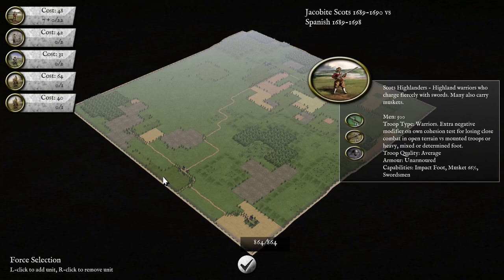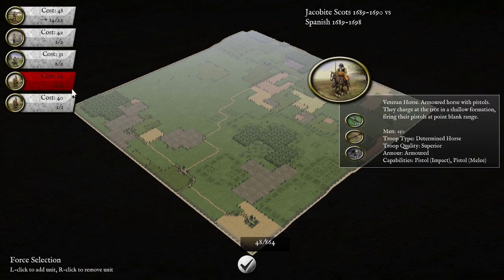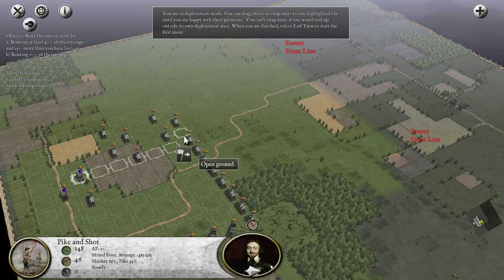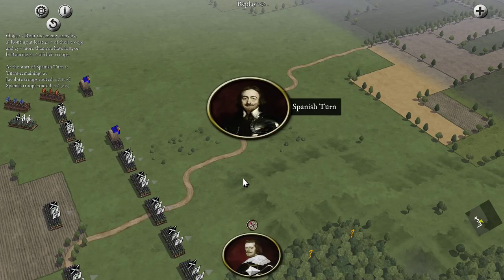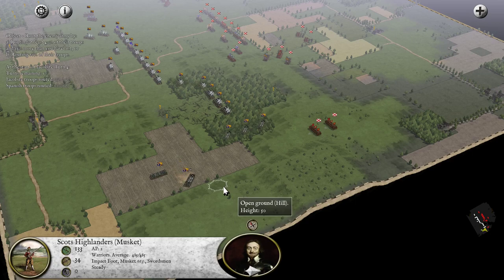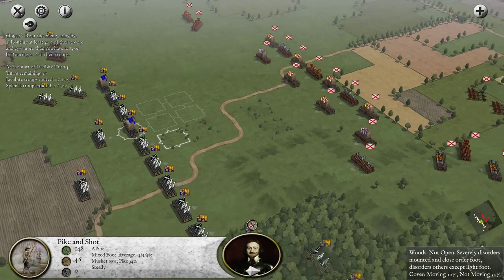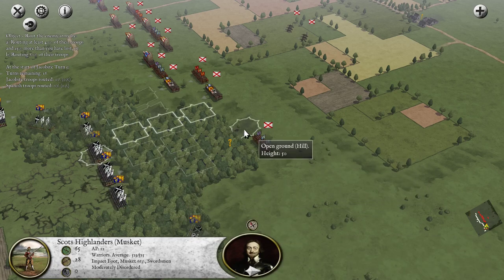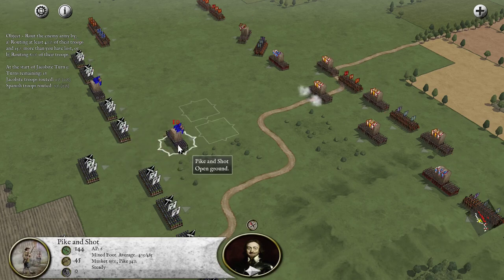Pike and Shot Multiplayer #74: Jacobites vs Spanish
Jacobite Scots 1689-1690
vs
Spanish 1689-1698